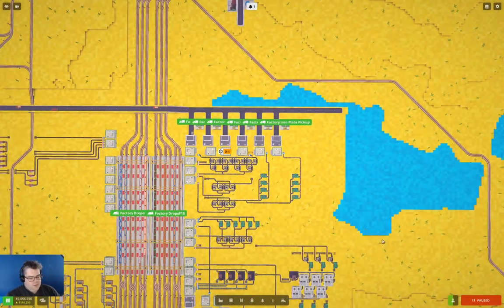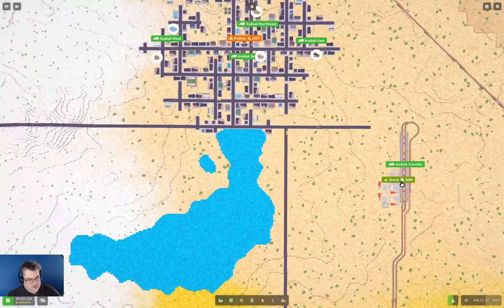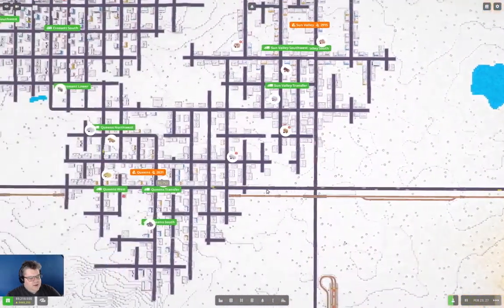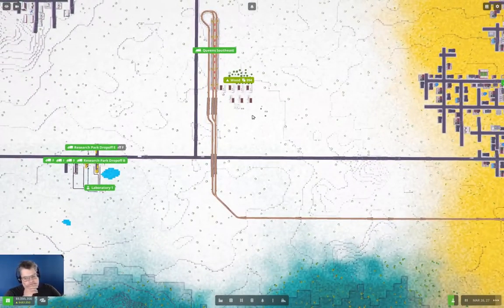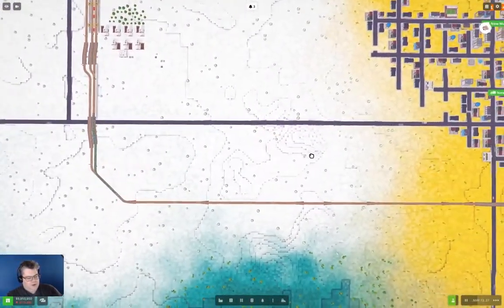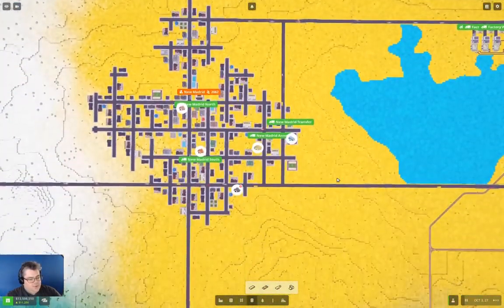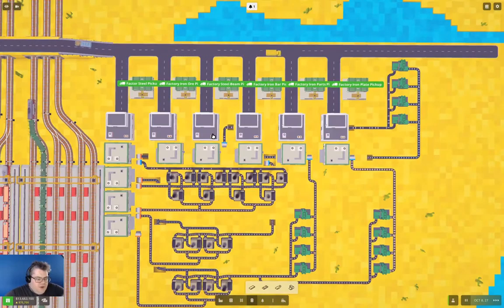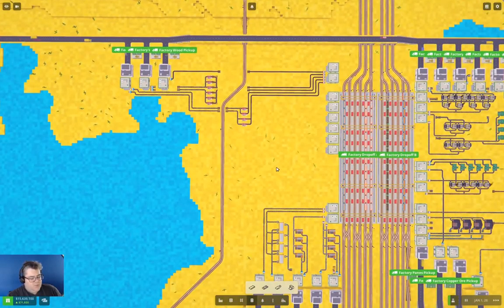The Great Expanse Part 28 | Voxel Tycoon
Getting steel beams in production. Also, swapping to a new source of wood. It looks a lot like progress toward something. Maybe.